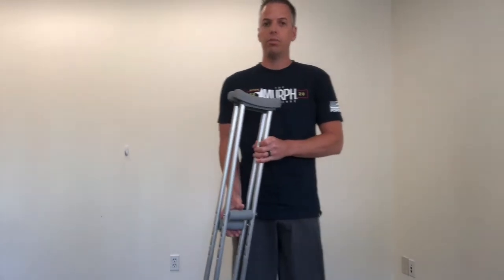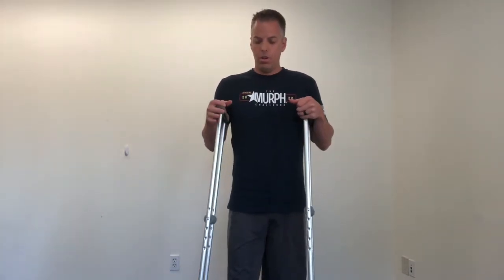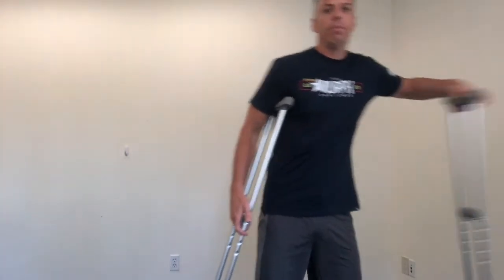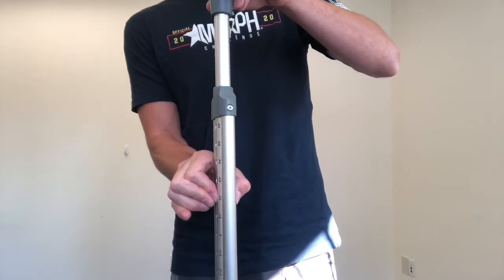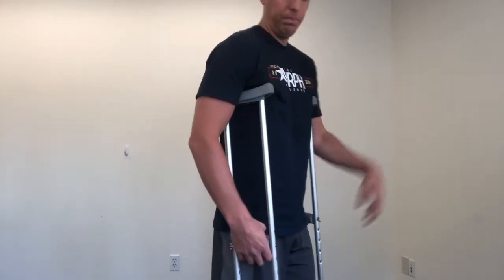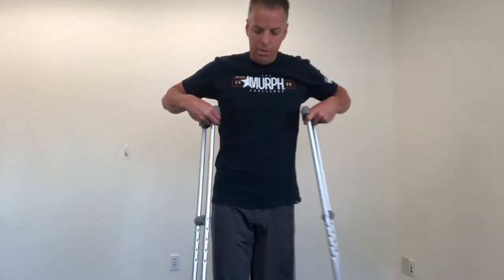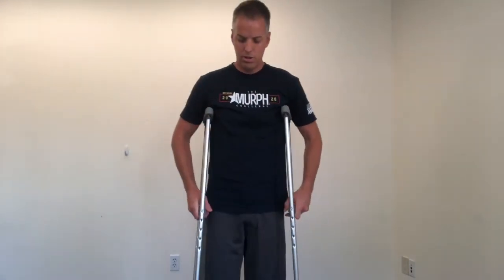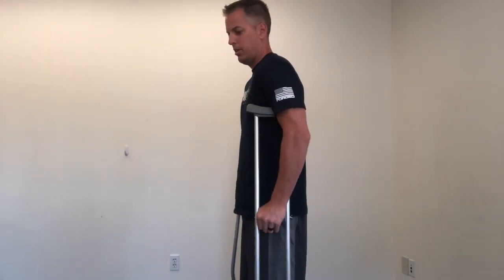How To Make Sure Your Crutches Fit Properly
Learn how to properly fit your crutches so they give you the proper support and aren’t painful.

Board Certified Specialist in Sports PT